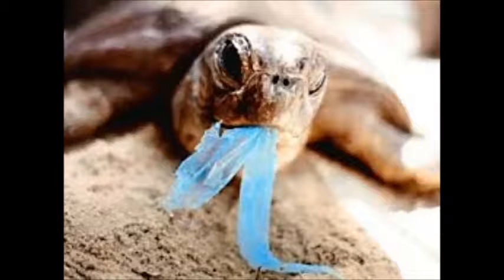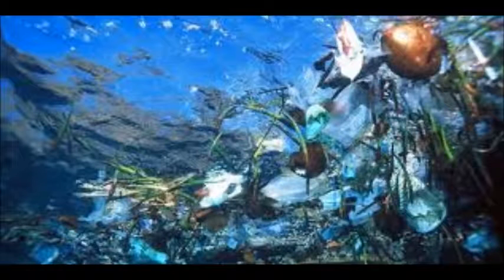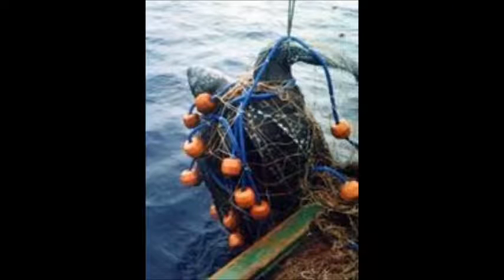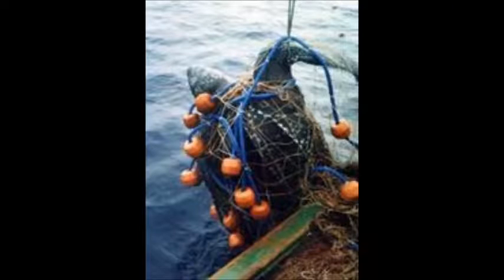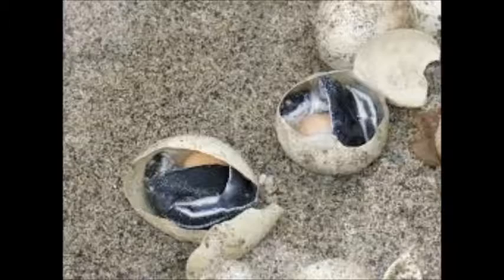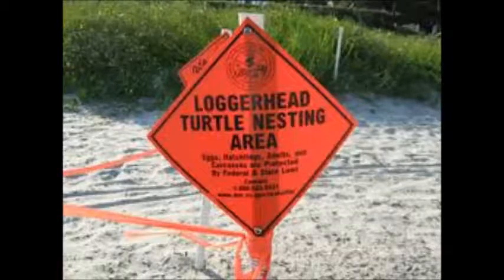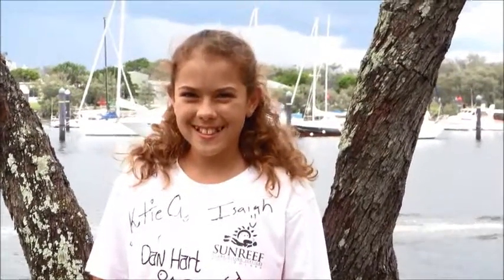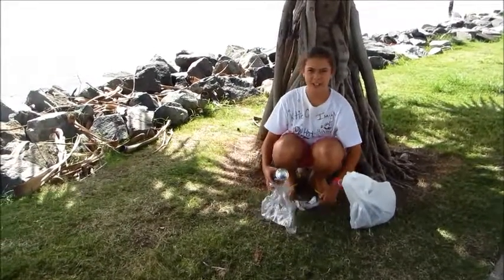Zara Barnsley Wildlife Warriors 2015 Endangered Loggerhead Turtle Smaller Size